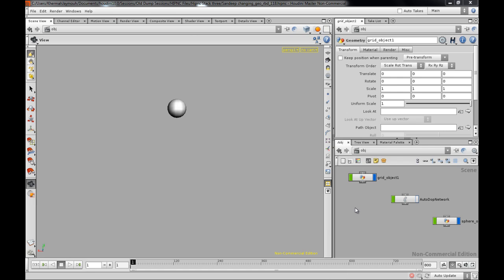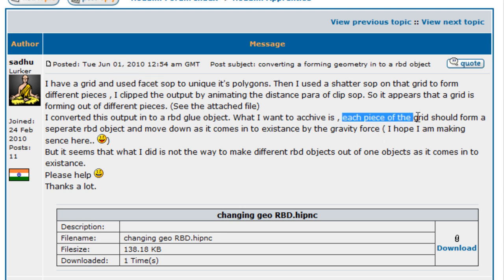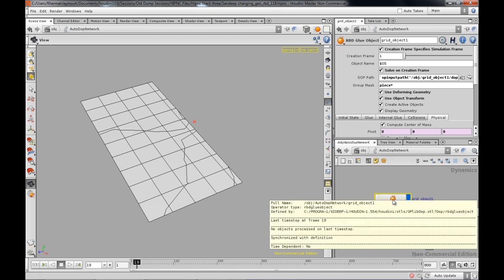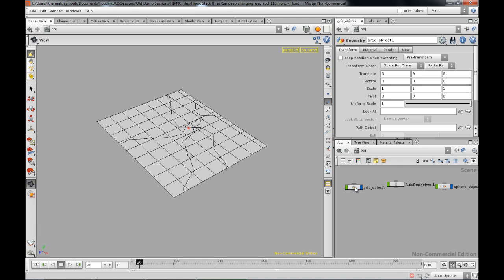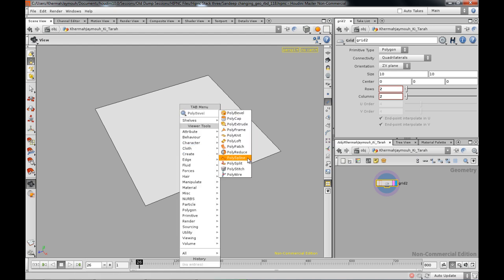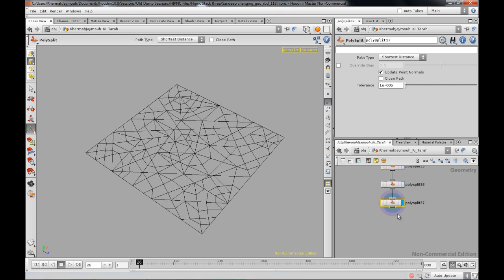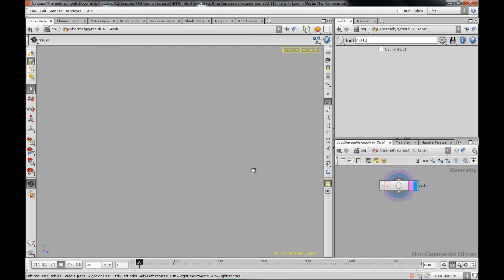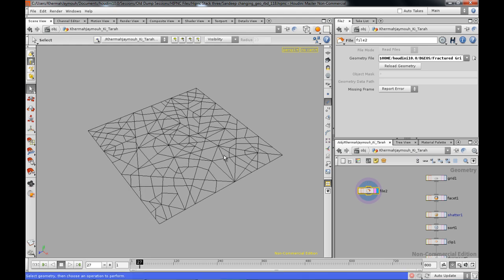SideFX - Fracture Ground Sim Falling 1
Ok. Re: Houdini, vfx, DOPS, SideFx, Simulation, Particles, KhermahJaymouh, Khermah, 3d, tutorial, animation, and yes these are supposed to be the tags

Houdini Procedural, Visual Effects, Vizy Acky, ODE Physics, Houdini for Beginners, AppleShakeGuru, CARDANFX, Smoke, Dynamics, Krakatoa,

ubuntu,  autodesk flame,  autodesk smoke, Houdini 3D, zbrush 4.0, sidefx 3d